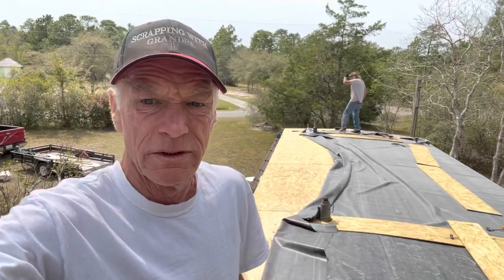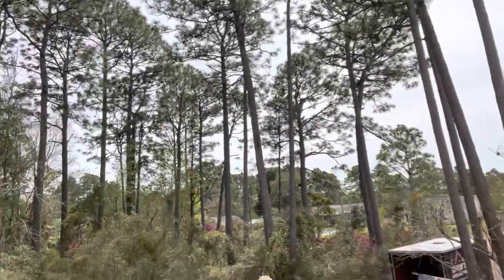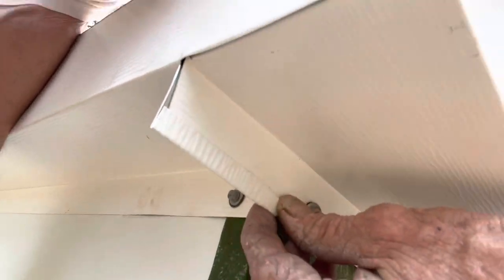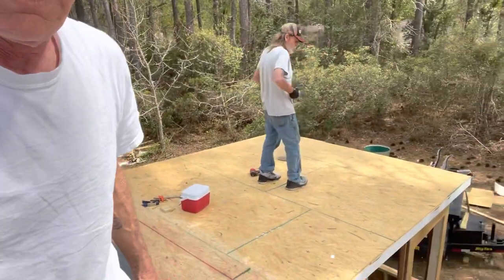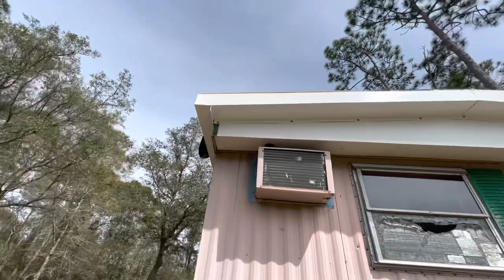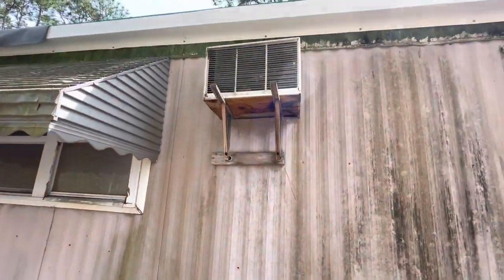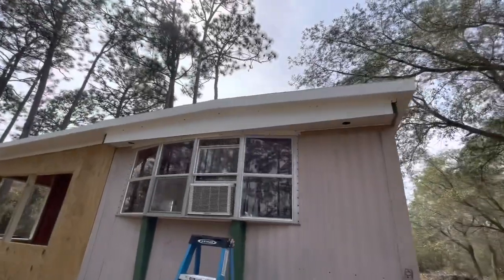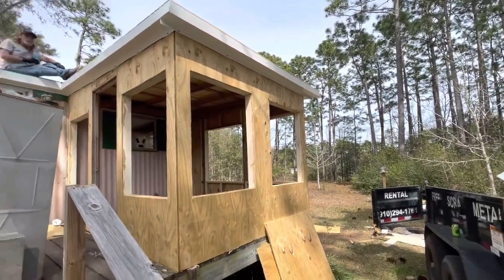Mobile Home Roof Replacement. Getting a Face Lift.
Mobile home roof replacement.
Mobile Home Roofing. How we install EPDM Roofing over a Singlewide trailer. Single wide trailer re-roofing.

Mobile Home Underpinning videos